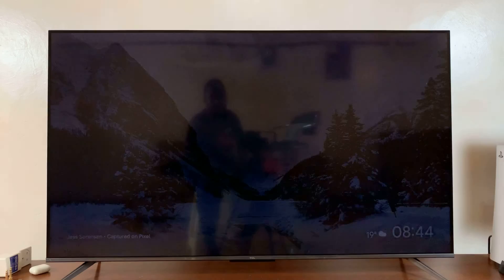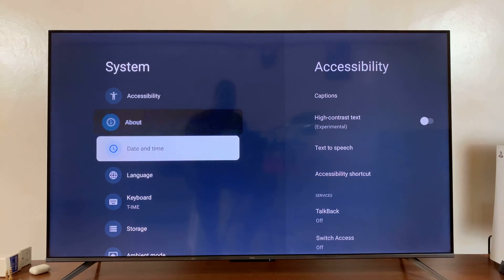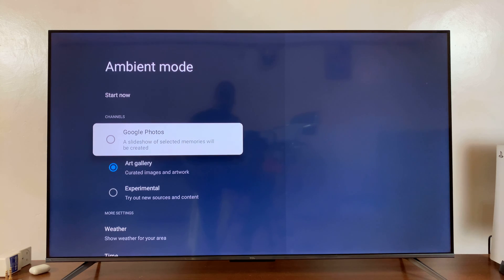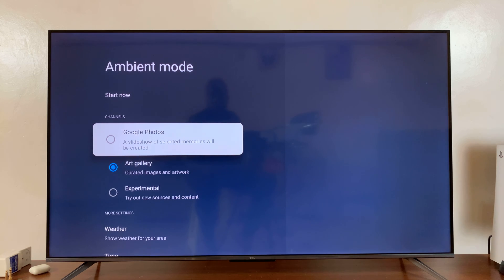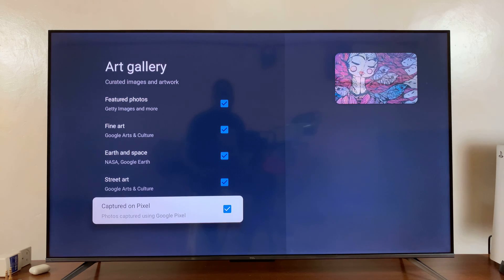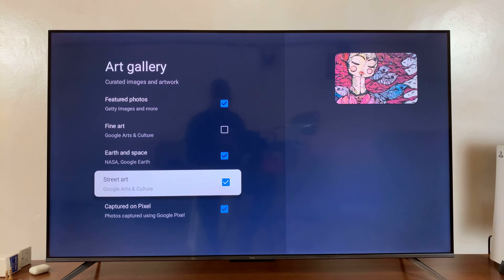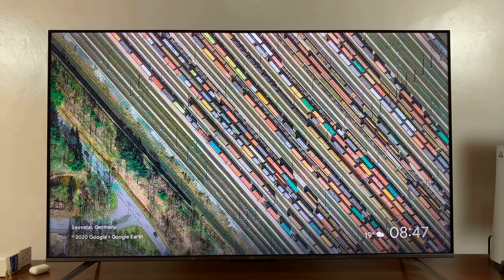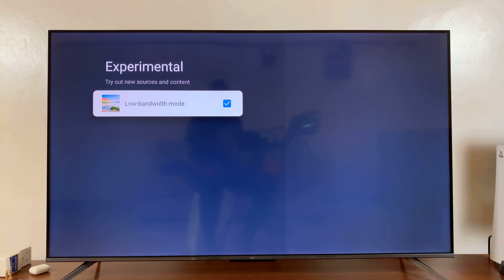How To Choose Screensaver Categories On TCL Google TV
Here's how to choose screensaver categories on the TCL Google TV.

Screensavers protect your TV from screen burn-in and add a touch of personality and ambiance to your viewing experience. TCL Google TV offers a range of screensaver categories, allowing you to customize your entertainment space.

However, selecting the right screensaver category can be overwhelming with so many options available. This tutorial aims to simplify the process and help you choose the perfect screensaver categories for your TCL Google TV.

Open Settings
Scroll down and select System
Scroll down and select Ambient Mode
Choose your desired category

TCL 55-Inch Q7 QLED 4K Smart Google TV:

Samsung Galaxy A25 5G, Factory Unlocked GSM:

Samsung Galaxy S24 Ultra (Factory Unlocked):

Samsung Galaxy A15:

Samsung Galaxy A05 (Unlocked):

SAMSUNG Galaxy FIT 3:

Cell Phone Tripod Adapter